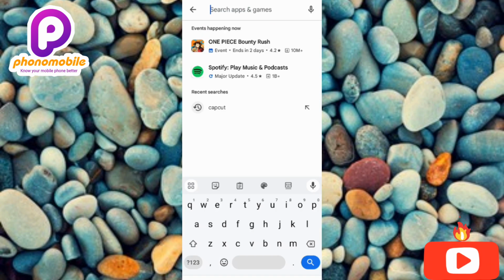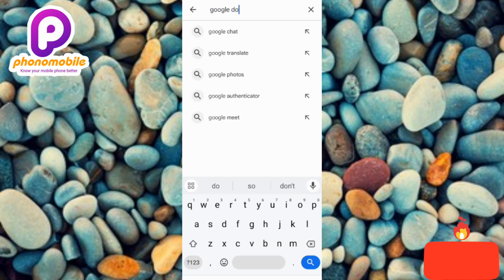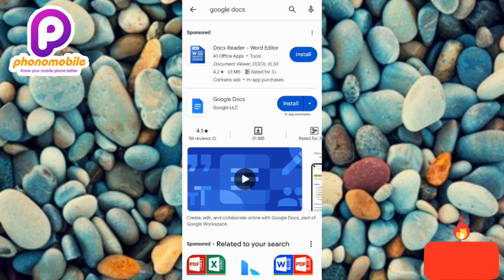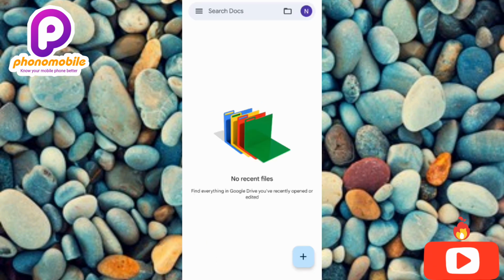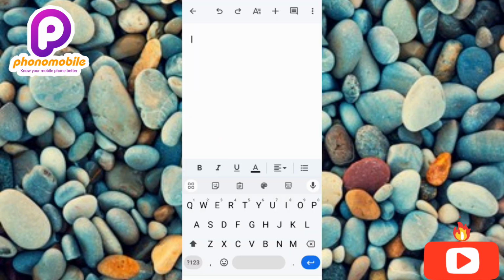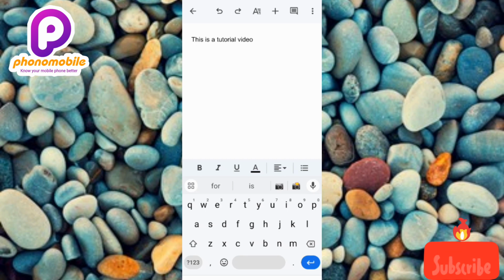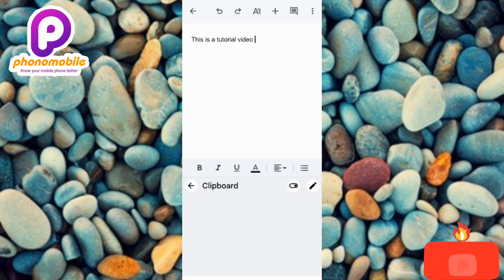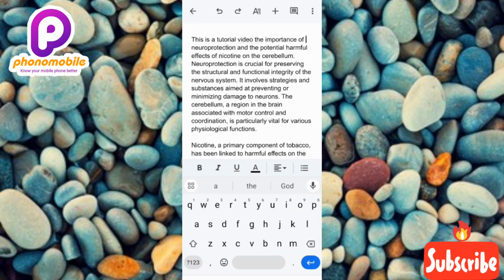How to Download & Install Google Docs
This video is about how to download and install Google Docs. You will learn how to install Google Docs on your android device.

Steps to Download & install the Google Docs app on iPhone:
✓On your iPhone or iPad, open the App Store.
✓Find the Google Docs app .